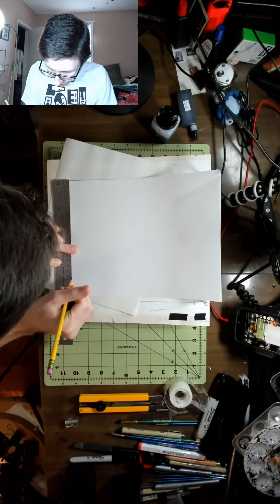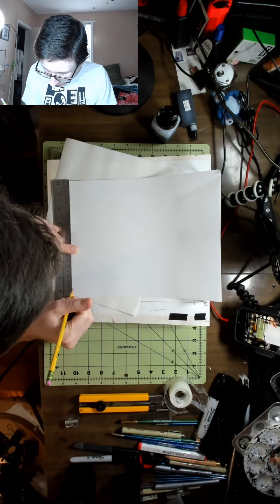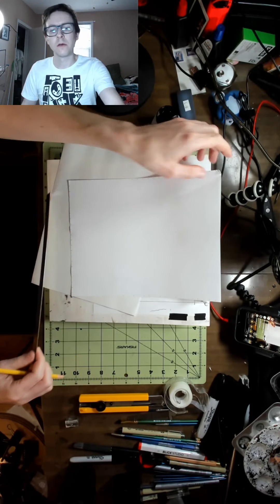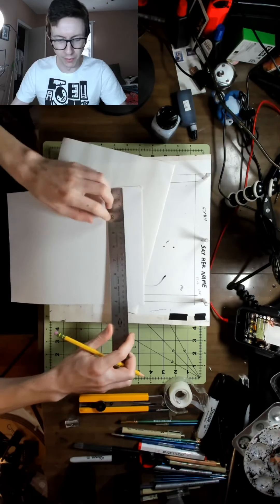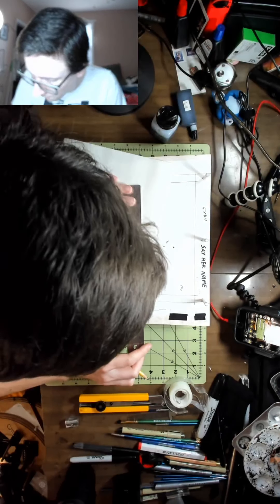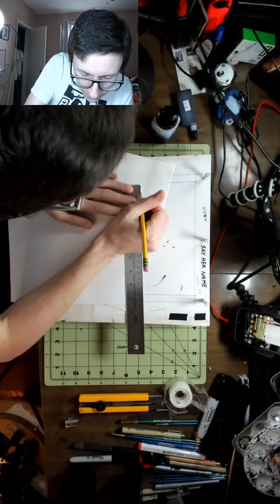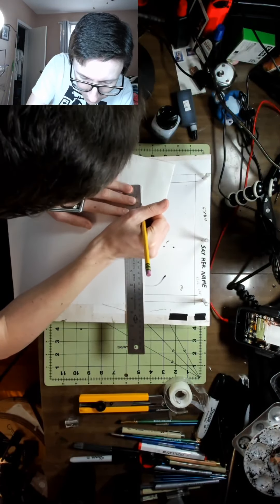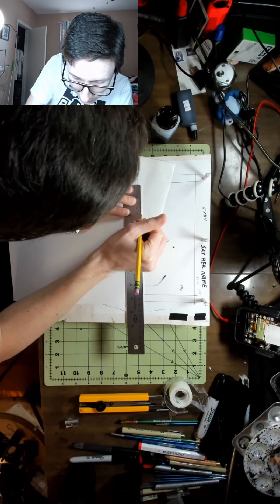Instagram Live 10-21-2020: Blockhead Grid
Instagram live from October 21, 2020. This stream features the illustration of a "blockhead" design based on a grid.